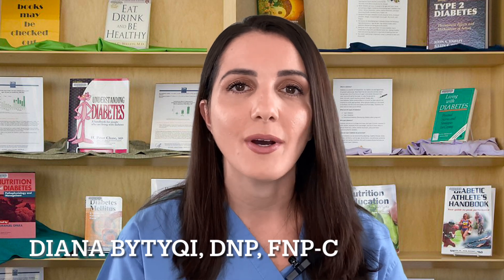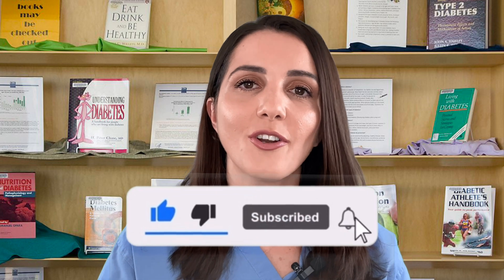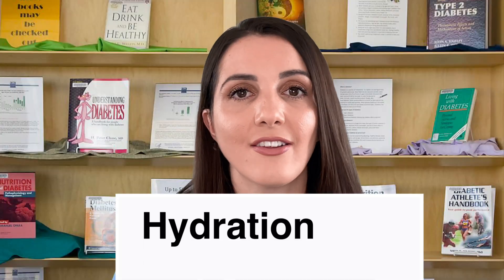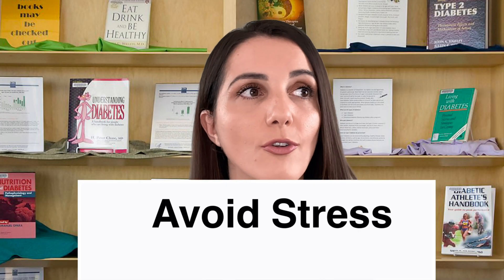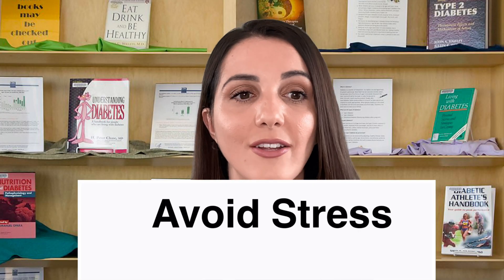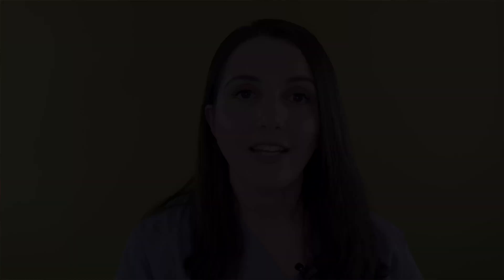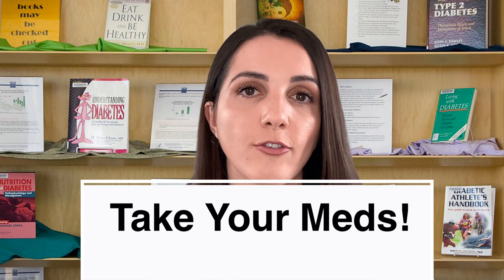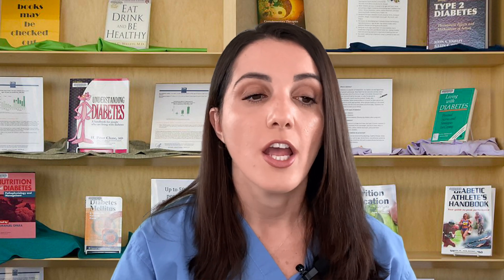DIABETES HACKS! How to Lower Your Blood Sugars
In this video I discuss the diabetes hacks that make managing and controlling your blood sugar levels easier. There are several things that people can do that better control diabetes and as a result have lower A1C levels and also reduce possible complications. I also personally wore the continuous glucose monitor for 10 days and was able to learn a lot. As a result, I have created a list that will help you to manage diabetes.

Timecodes

00:00 Intro
00:20 Diabetes Hacks
01:06 What I learned from wearing the Dexcom G6
01:30 How exercise impacts blood sugar levels
03:04 Hydration and blood sugar levels
03:30 Stress levels and diabetes
04:56 Taking diabetic medications as directed
06:00 Testing blood sugar levels regularly
06:50 Fiber and diabetes (lower blood sugar levels)
07:38 Smart snacking and diabetes